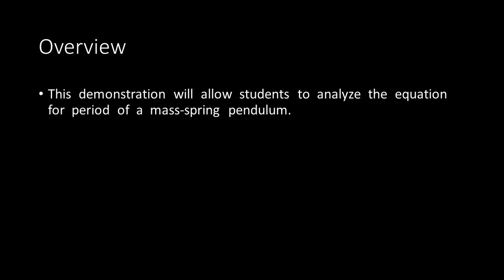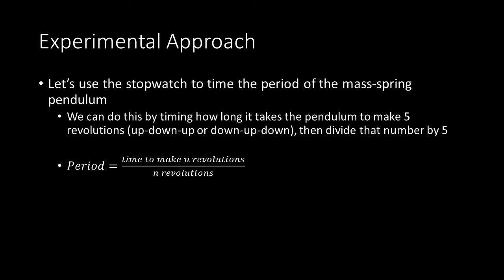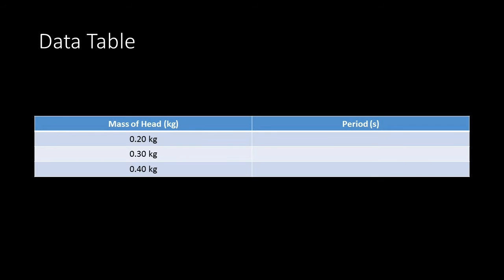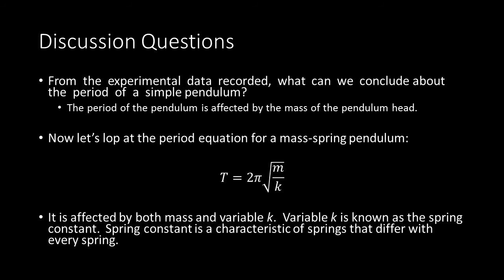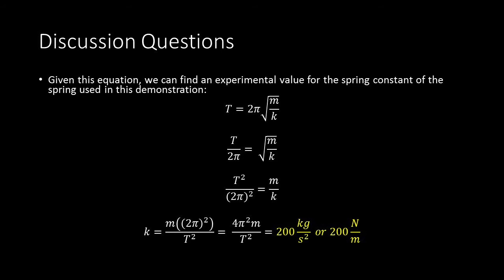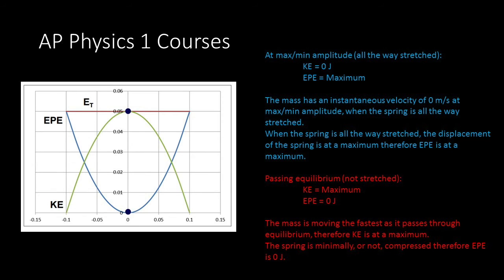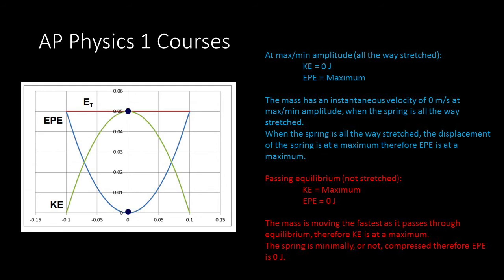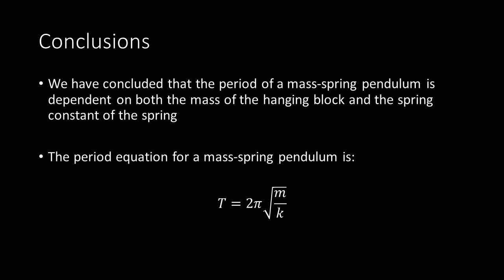ABP Mass Spring Pendulum Demonstration